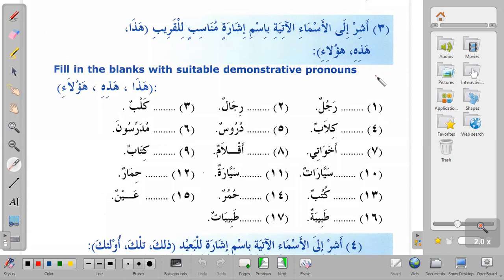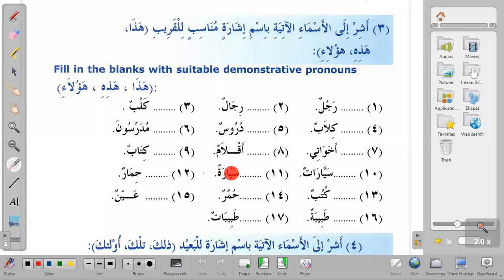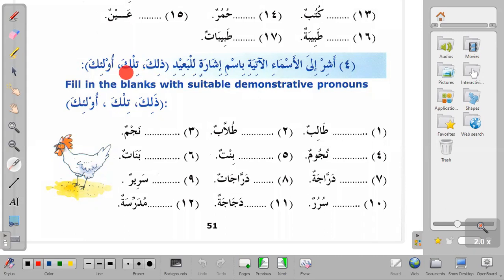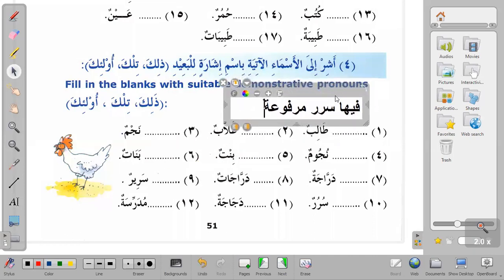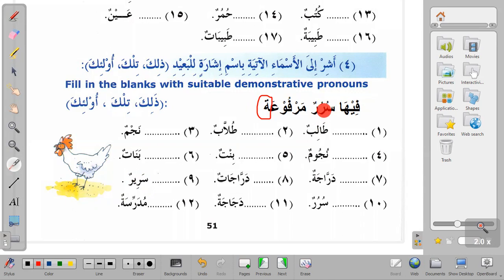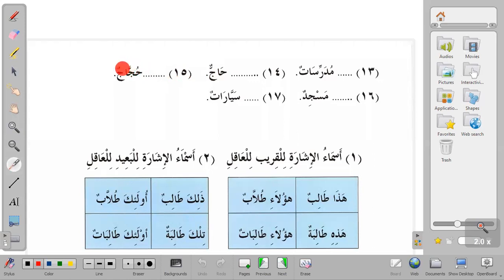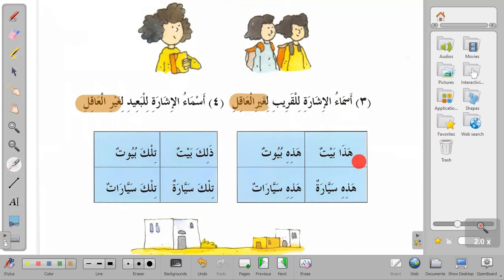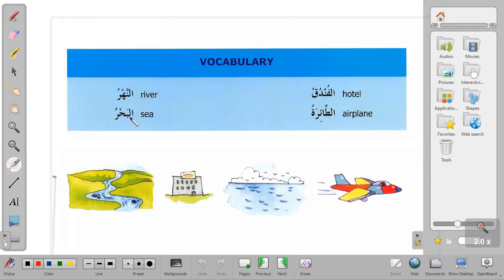Madinah Book 1 Lesson 16B